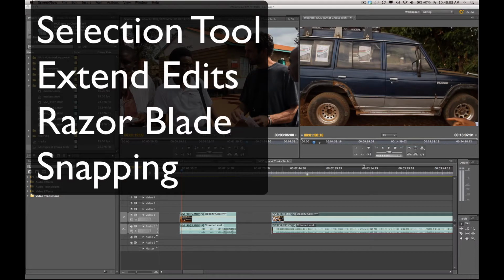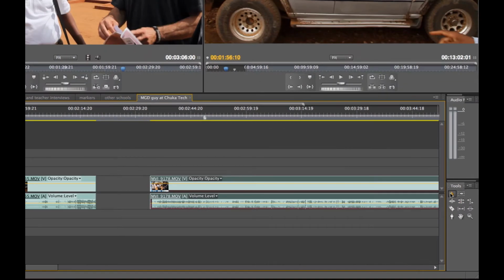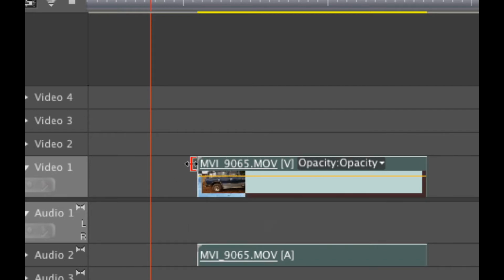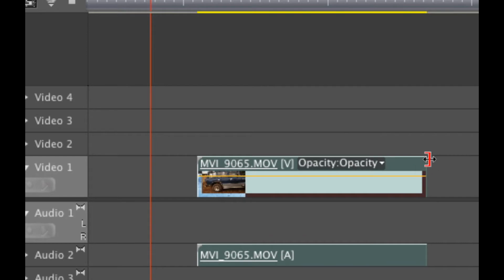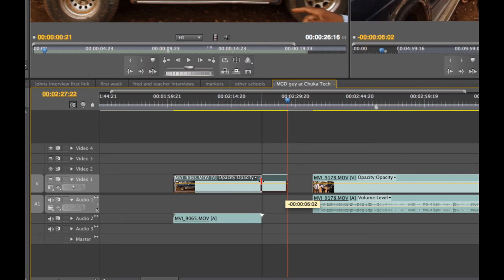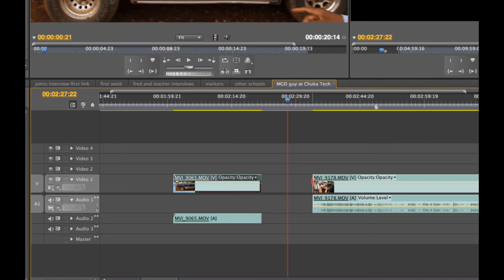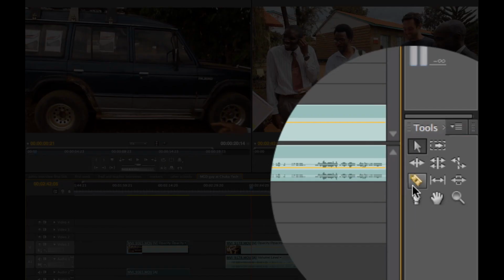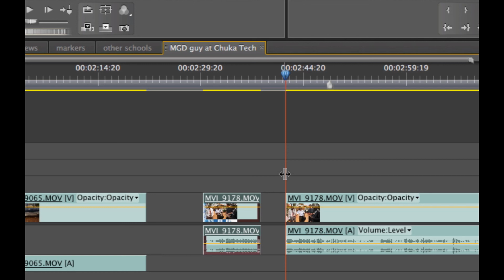04.01 Select Extend Cut and Snap in Premiere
This video shows how to do selections, extend edits and cuts in the timeline.